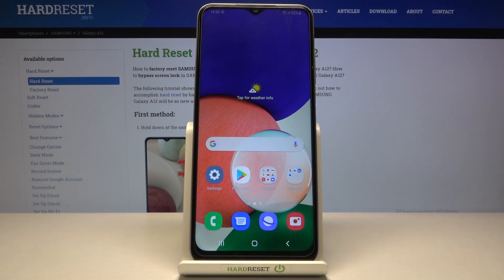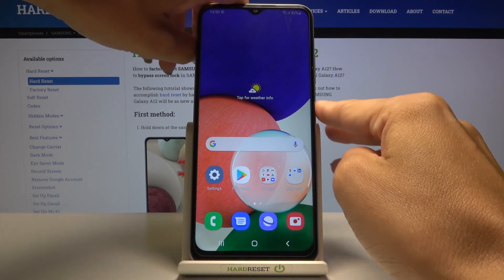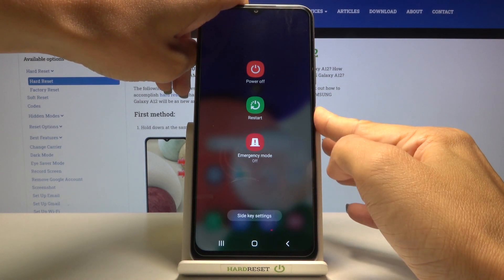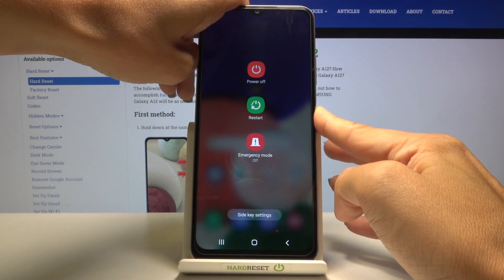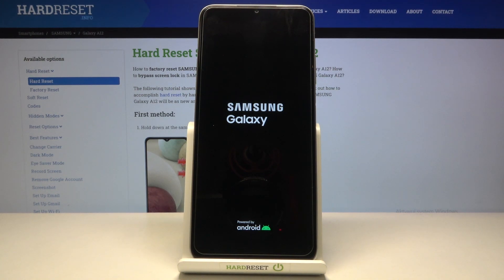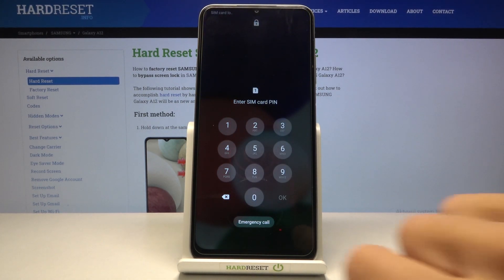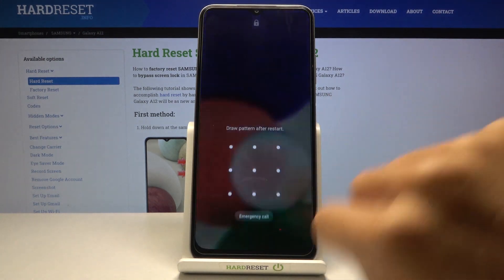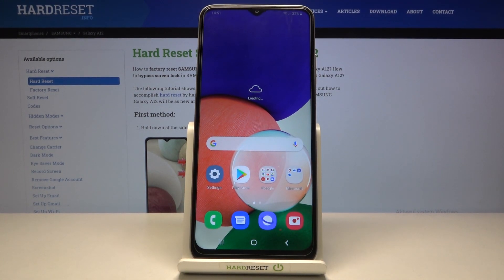How to Soft Reset SAMSUNG Galaxy A12s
If your SAMSUNG Galaxy A12s is not responding, you should do a soft reset. Soft reset is the best method if you want to quickly solve a problem with a frozen smartphone. Find out how to successfully restart this smartphone. If that didn't help, find out how to run this smartphone in safe mode and find out which application is causing the problem. Go to our YouTube channel and watch helpful tutorials.

How to soft reset SAMSUNG Galaxy A12s? How to force restart on SAMSUNG Galaxy A12s? How to restart SAMSUNG Galaxy A12s? How to fix frozen SAMSUNG Galaxy A12s? How to fix not responding SAMSUNG Galaxy A12s?